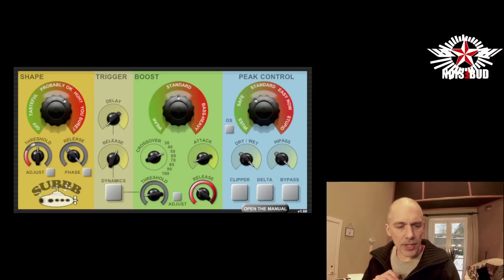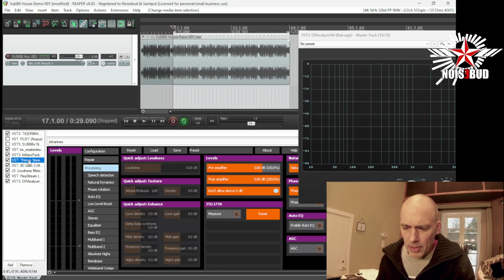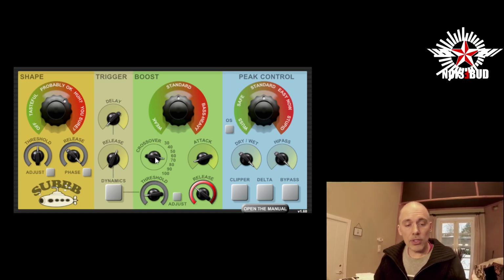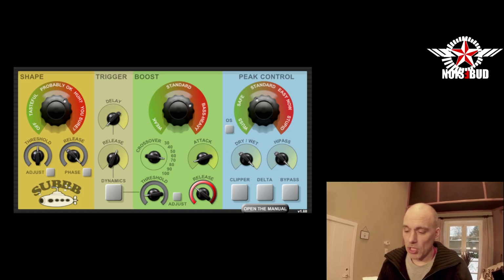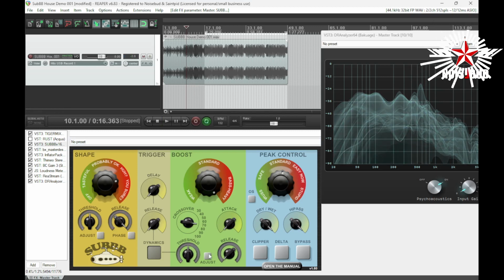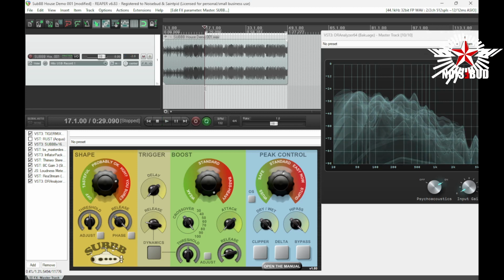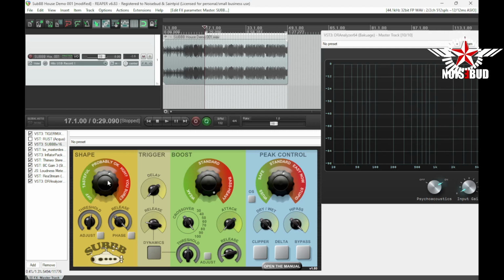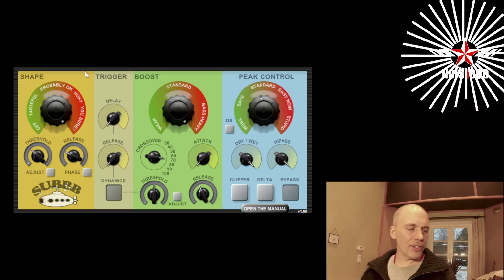Noisebud SubBB v1.60 presentation